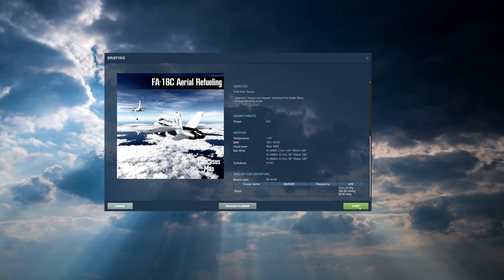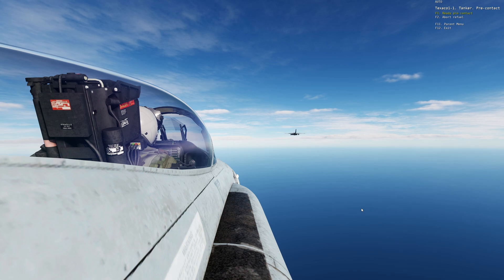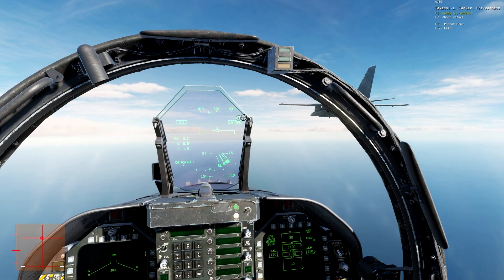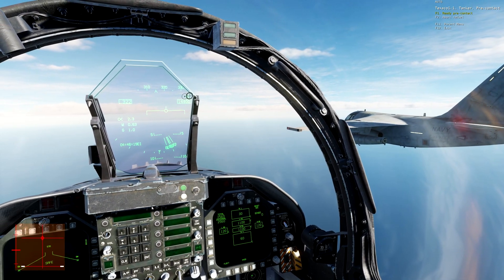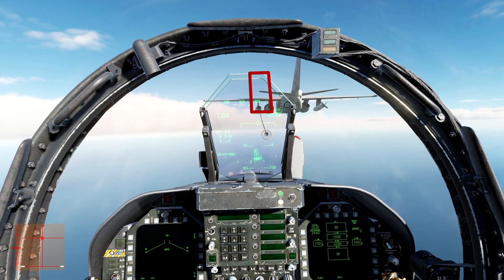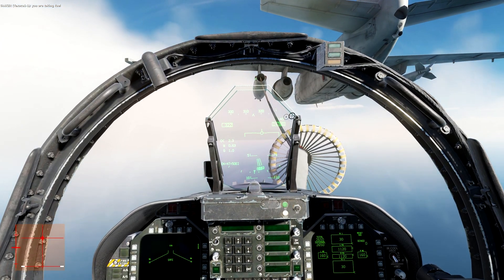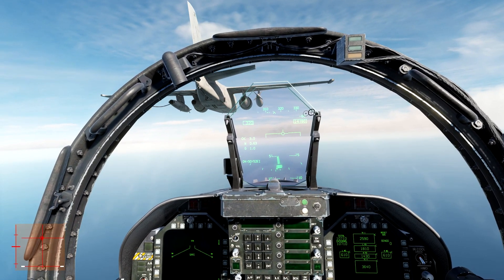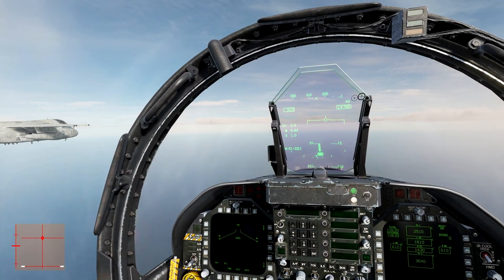F/A-18C Aerial Refueling | DCS | Tutorial | Amazing Graphics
Seeya!

This way you will be helping the channel to continue growing. Thank you very much.

F-22 1/72 Diecast
F-14B 1/100 Diecast
F-15 1/100 Diecast
F-16 1/72 Diecast
A-10 1/100 Diecast
F/A-18F Super Hornet 1/100 Diecast
SU-35 1/100 Diecast
SU-57 Felon 1/72 Diecast

i7-12700K
RTX 4070 Ti XLR8 PNY
64 GB RAM
1440P, 165Hz, 32"
VKB Gladiator Pro + Kosmosima grip
CH Pro throttle
Track IR